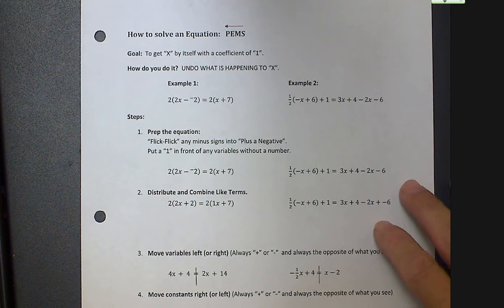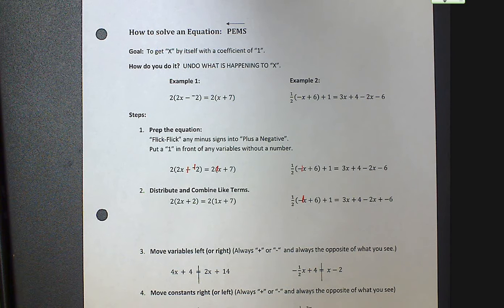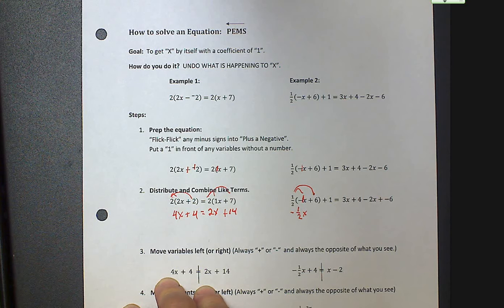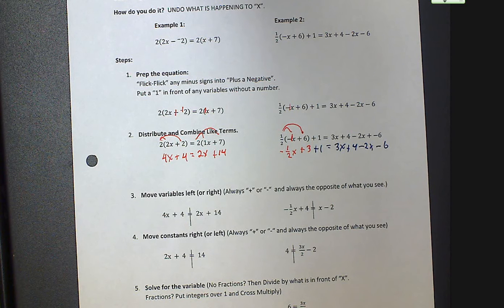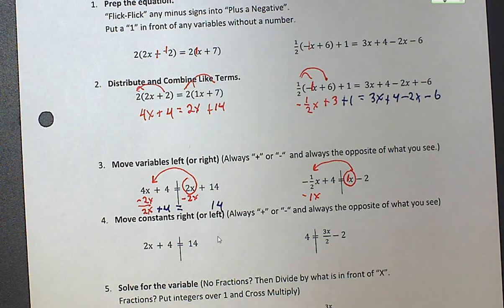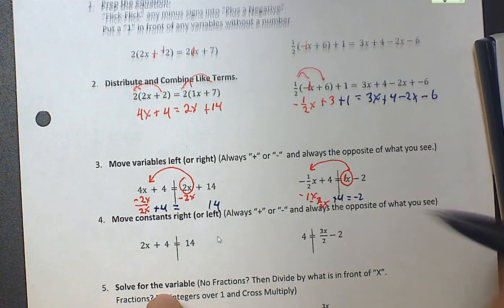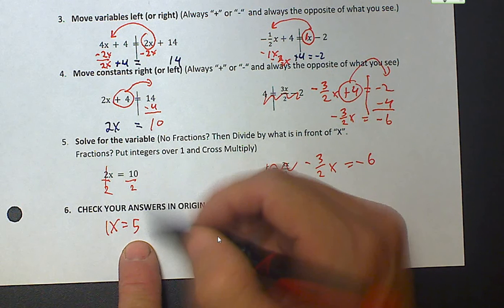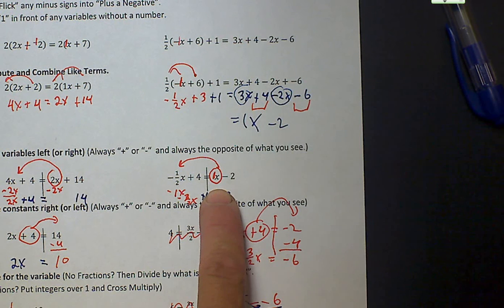1.06 Alg 1 Solving Equations